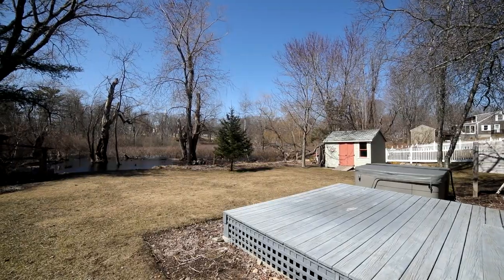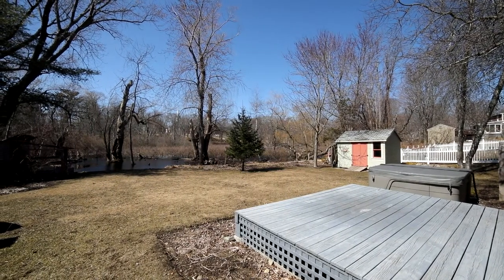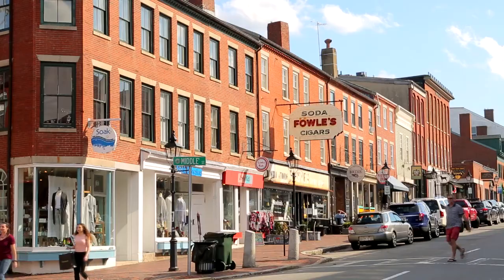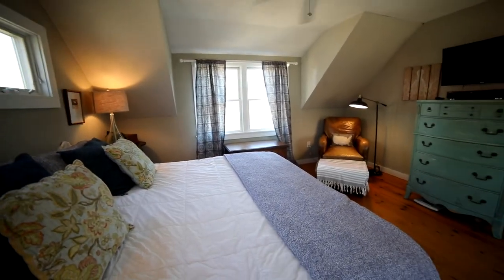Newbury House For Sale - 17 South Pond St - Bentley's Real Estate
Desirable Newbury Neighborhood and Rare opportunity! Open concept with indoor / outdoor lifestyle you seek ! Chef's kitchen open to dining and living space, great for entertaining! Soap stone countertops, marble backsplash, Fisher & Paykel frig and Bertazzoni gas stove, wow kitchen with direct deck access! Gas fireplace in Living room makes for a cozy retreat also has direct access to an amazing yard. Upstairs offers a new addition master bed with walk in closet and two additional beds both with hardwood floors and a full bath. Outside a great pond view, large storage shed and plenty of space for entertaining, plus an outside shower! Do not think of missing this opportunity to own in this highly desirable and rarely sold location which places you close to downtown Newburyport and Plum Island beaches! Why buy a condo when you can have your very own single family with low costs and taxes, plus no condo fee!